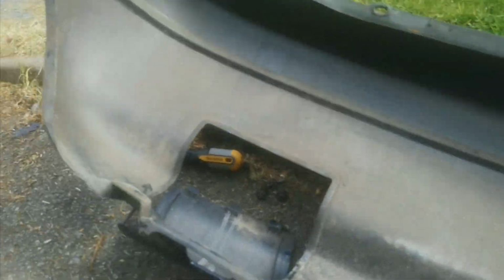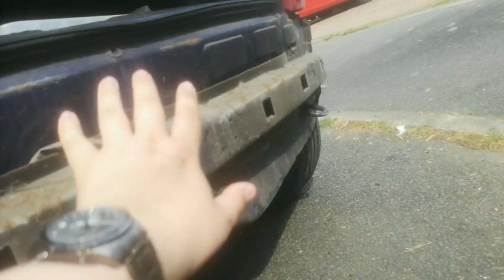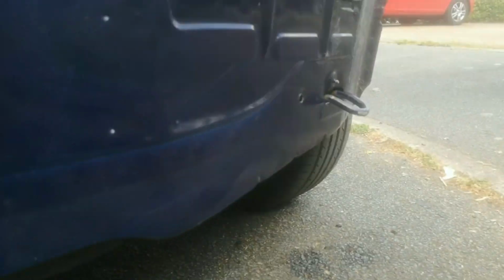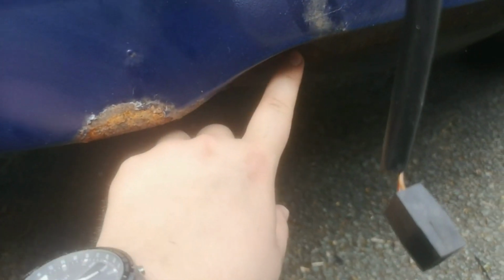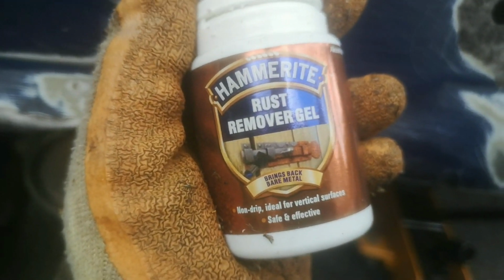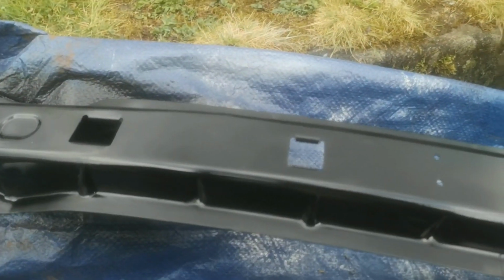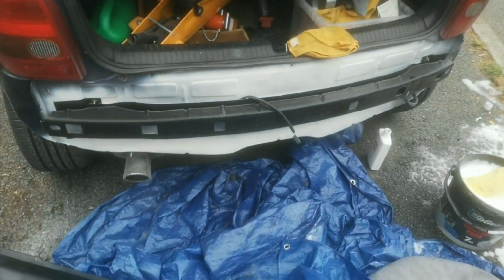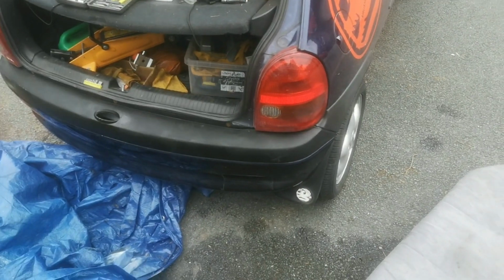MORE RUST! (PROJECT CORSA B)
more rust found. watch me try put this rust right. if you like this video leave a like and subscribe. remember this is only a clean up video not a how to do video.